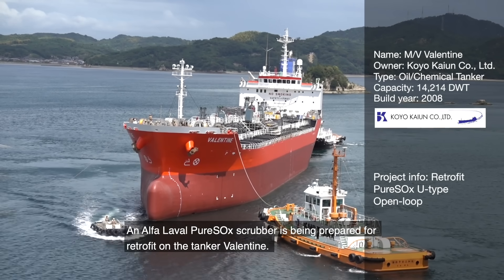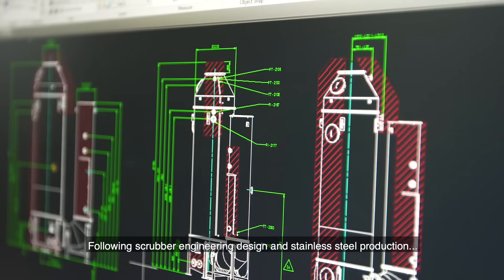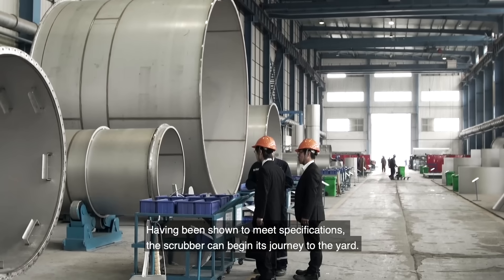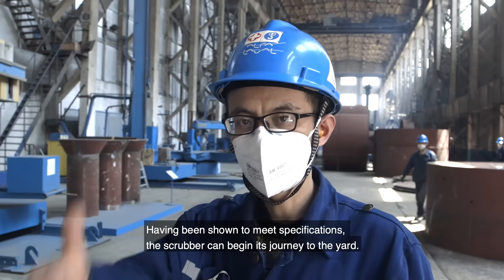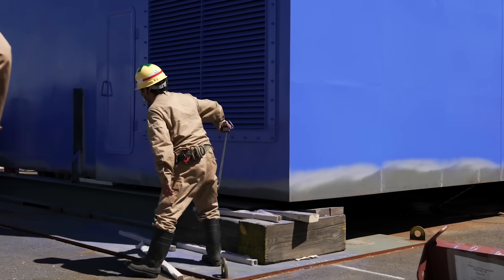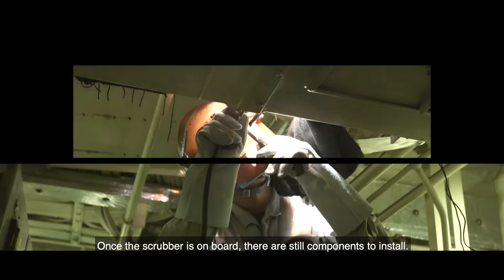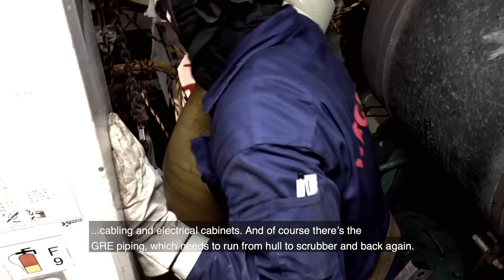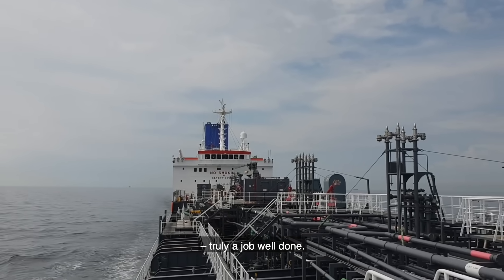Installation of an Alfa Laval PureSOx system on board M/V Valentine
An Alfa Laval PureSOx scrubber is being prepared for retrofit on the tanker Valentine. Valentine’s owner is Japan’s Koyo Kaiun, a well-known operator of chemical tankers. The vessel is equipped with an U-type open-loop scrubber, installed by Sanwa Dock in Japan. We follow the journey from factory to yard.